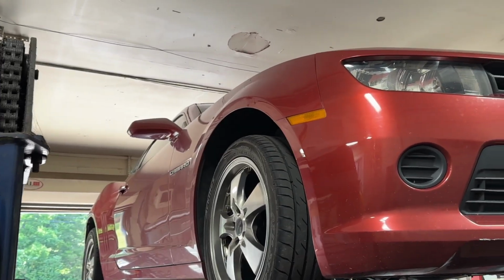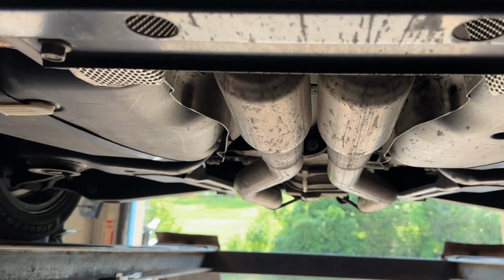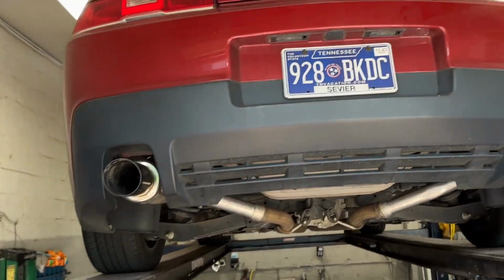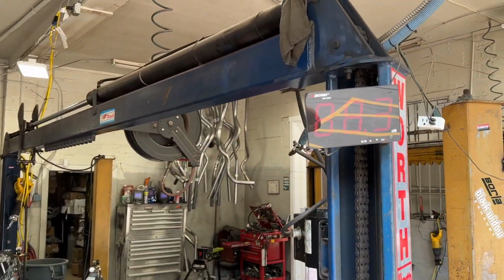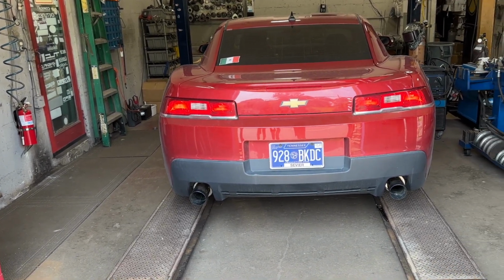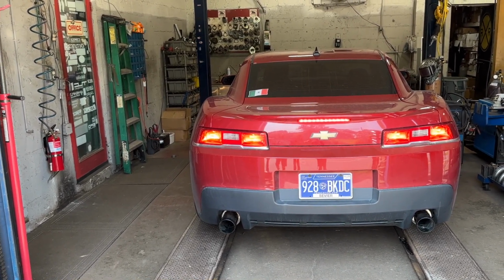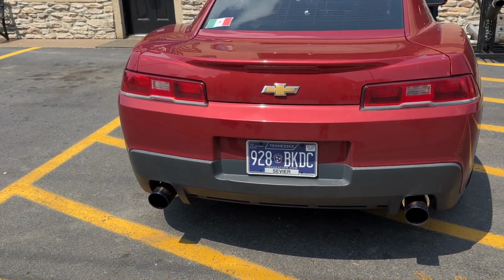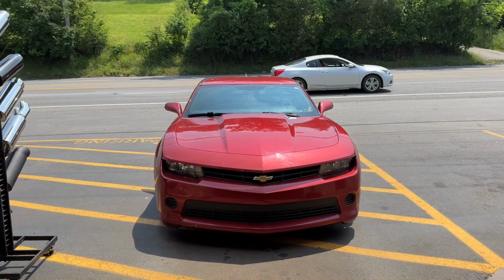2015 Chevy Camaro 3.6L V6 w/ HKS EXHAUST!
2015 Chevy Camaro 3.6L V6 w/ HKS EXHAUST!

0:00 Undercarriage
1:07 Decibel Reading & Revs
2:39  Interior Sound
3:01 Drive Off